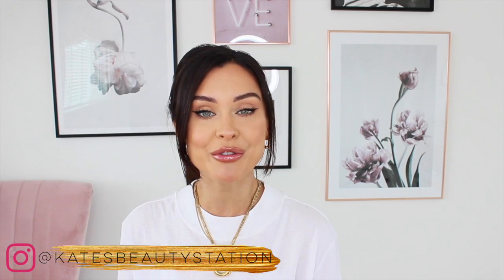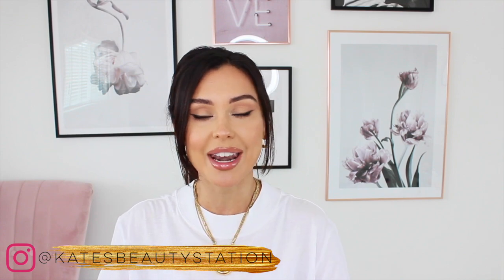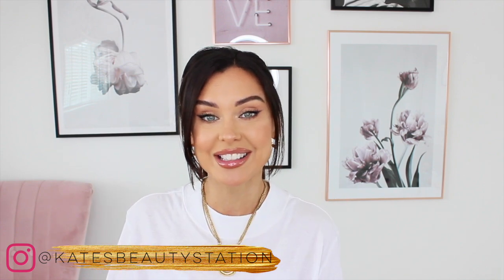TOP 10 SUMMER PERFUMES FOR WOMEN 2021 | KatesBeautyStation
TOP 10 SEXY SUMMER FRAGRANCES FOR WOMEN 2021! *Niche & designer fragrances for warm weather, both day & night*
Ft. Initio Parfums, Sunnamusk, Fragrance Du Bois, Mizensir, L'Orchestre Parfum, Versace Atelier, Aqcua Di Parma & Ella K